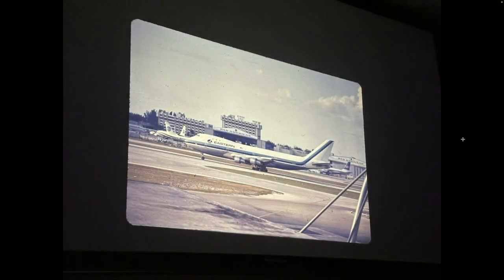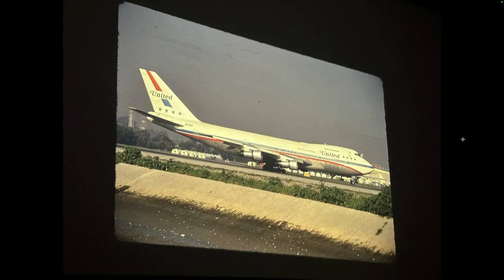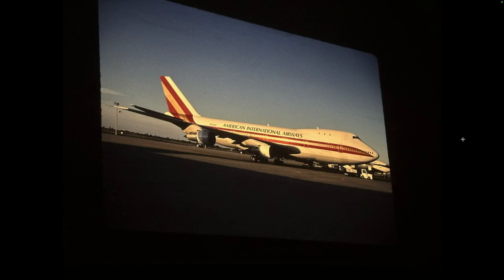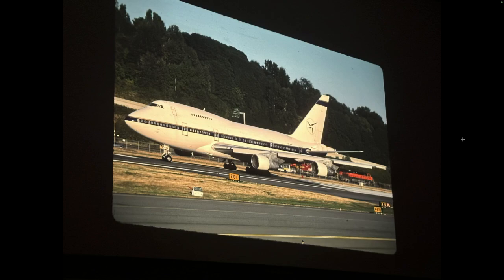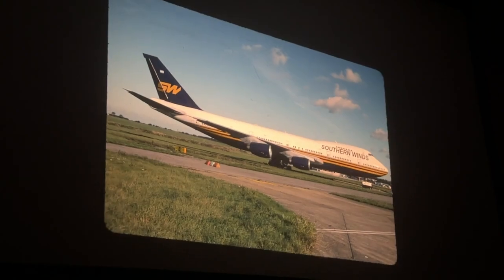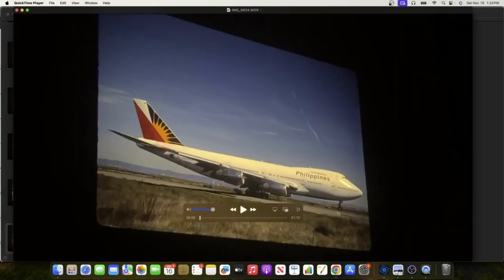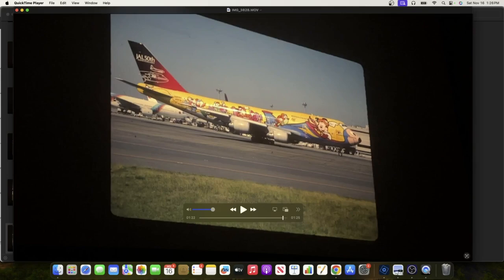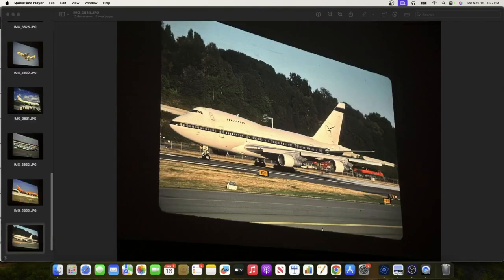Boeing 747 *EPIC PICTURES* during Airliners International 2024!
► Welcome back guys, today we have Boeing 747 *PICTURES* during Airliners International 2024! This seminar was so much fun, I hope you all enjoy!